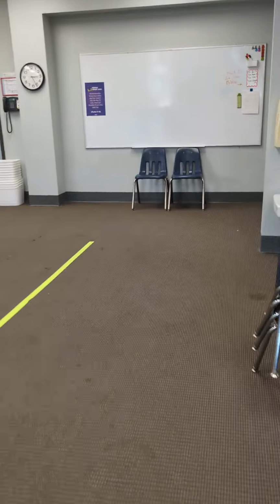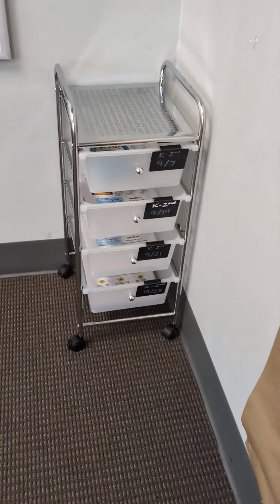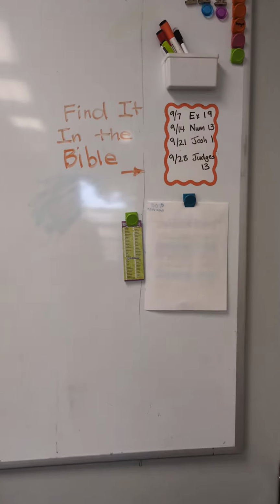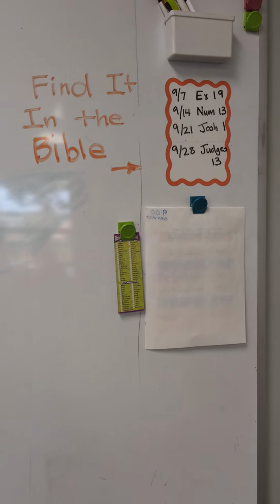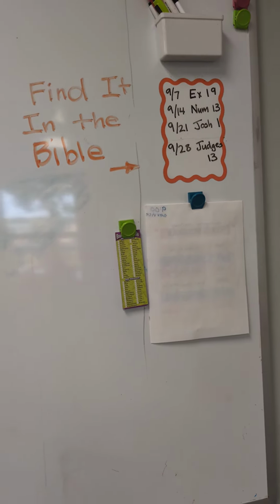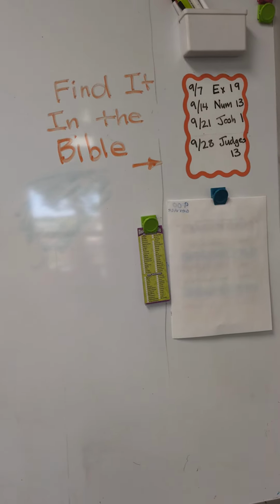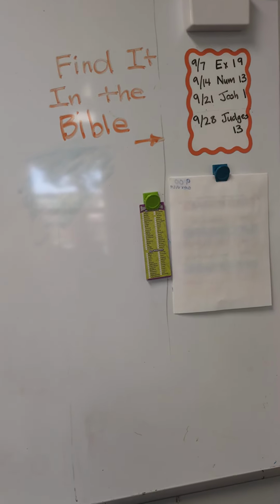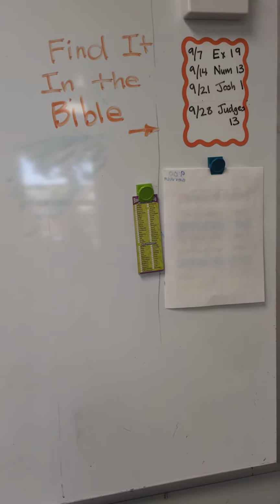Oaks Kids K-5th grade September 2025